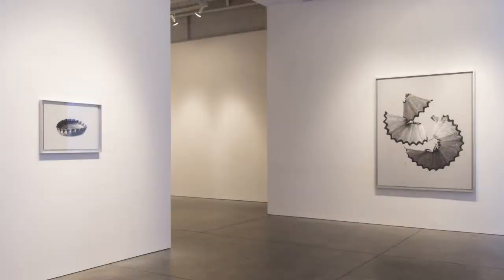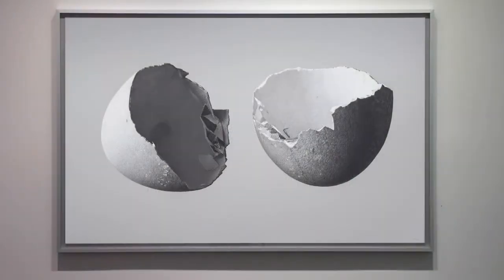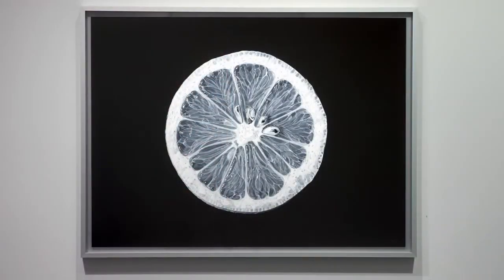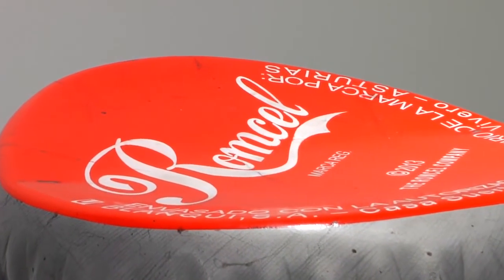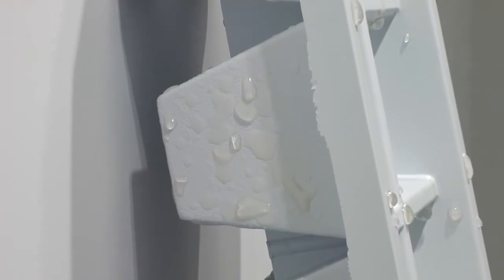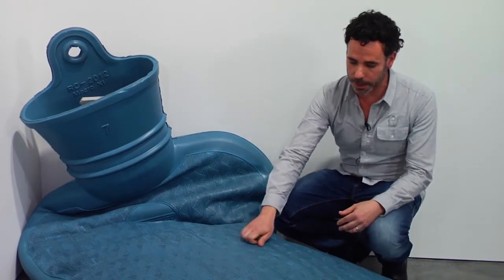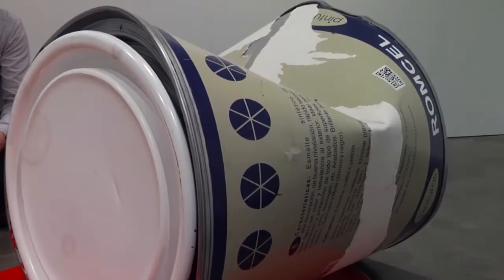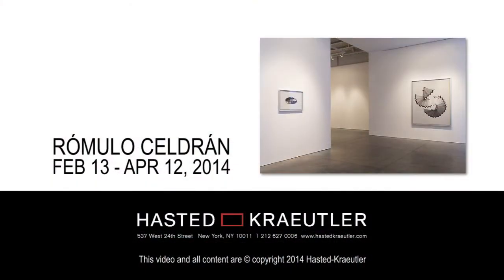Rómulo Celdrán discusses his exhibition at Sarah Hasted's New York gallery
Spanish artist, Rómulo Celdrán previews his New York exhibition with curator and founder of the gallery, Sarah Hasted

The video was shot and edited by Bill Crumlic of CrumlicMedia with Director and Executive Producer Sarah Hasted.